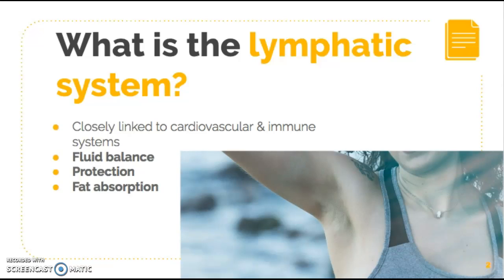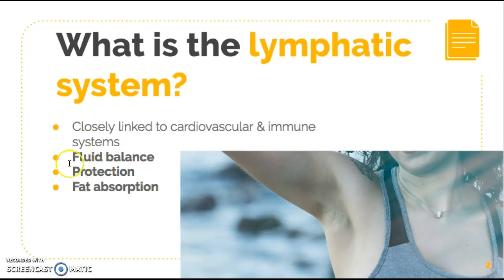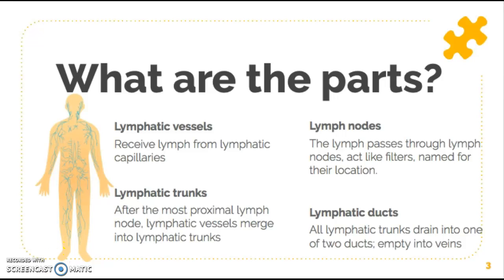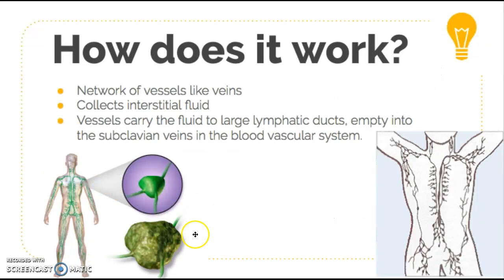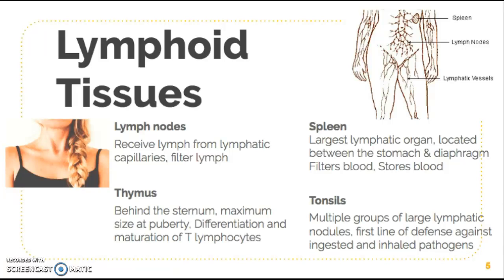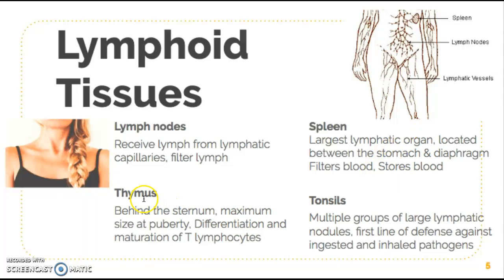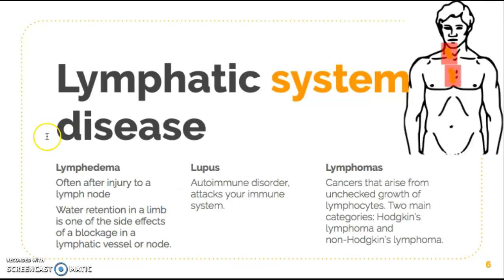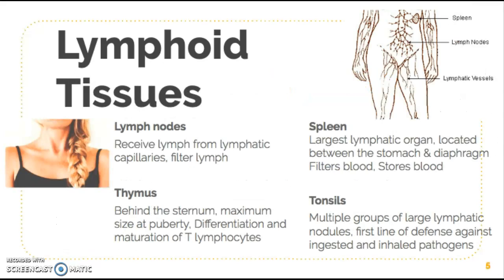Lymphatic System Basics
Lymphatic System Basics. Learn the basics of the lymphatic system in five minutes.